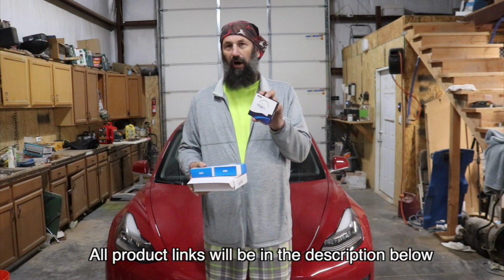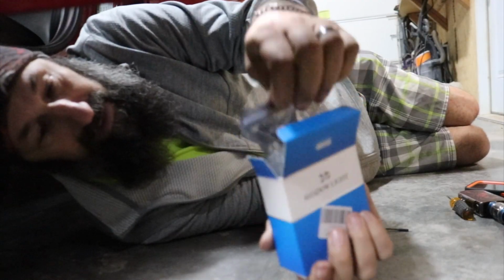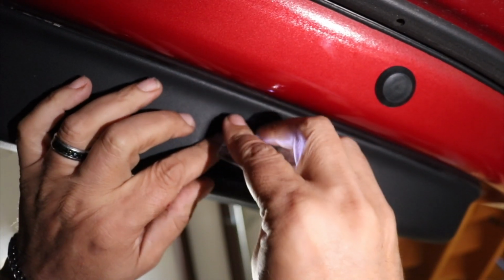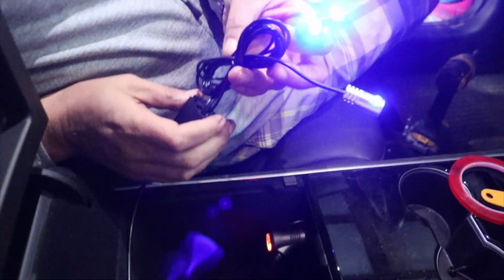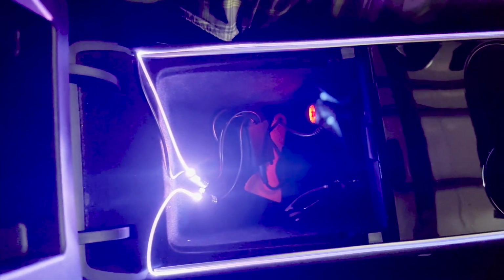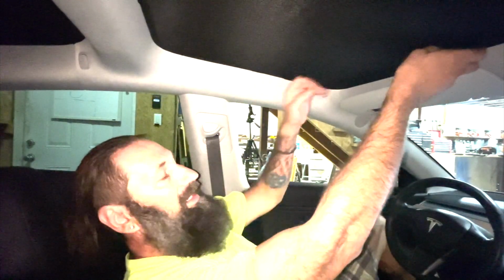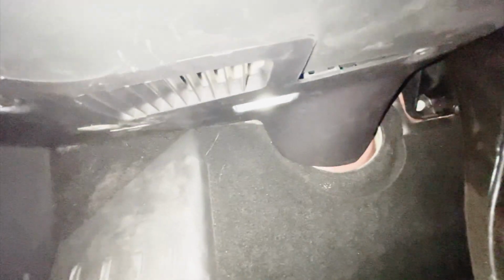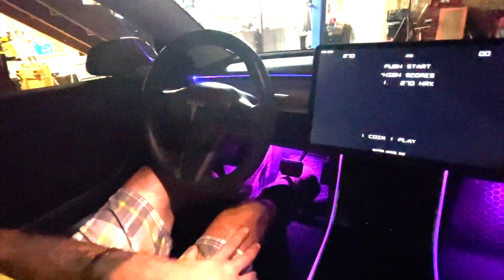Tesla Model 3 Interior Lighting Upgrades from Amazon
Welcome to Bear's Workshop. In this  video we show you we upgraded the lighting in out 2018 Tesla  Model 3. We did the puddle lights, footwell lights, console and cup holders.  Take a look and let me know what you think. Let me know if you have any questions.

LINKS TO ALL THE ITEMS IN THIS VIDEO

PUDDLE LIGHTS
SUNSHADE
CUP HOLDER LIGHTS
LED STRIP LIGHTS
FOOTWELL LIGHTS